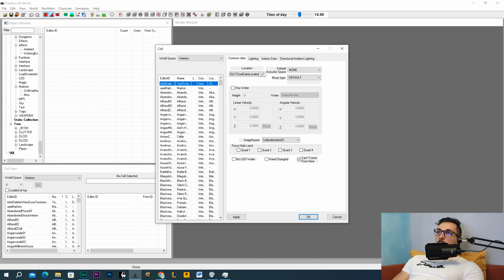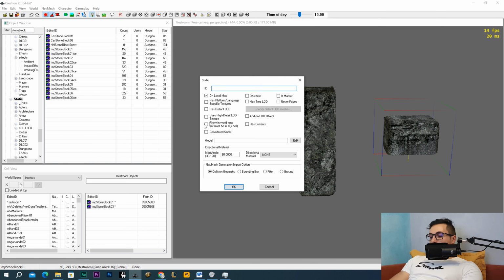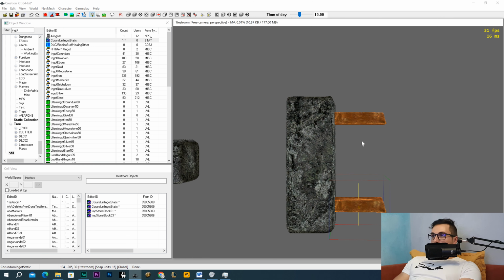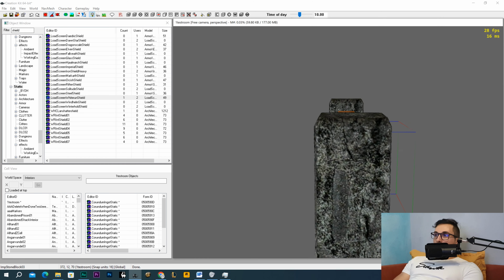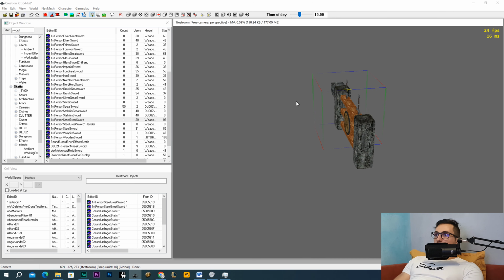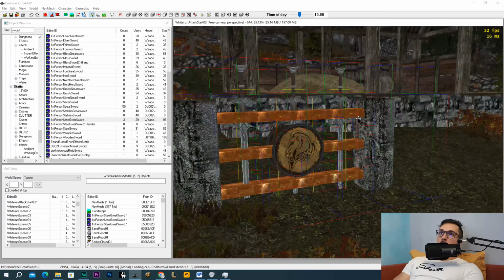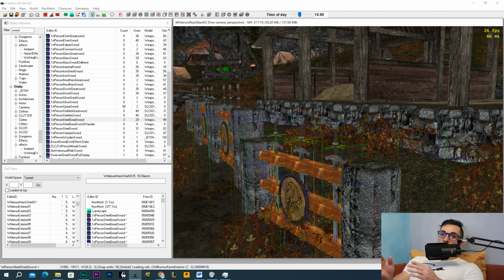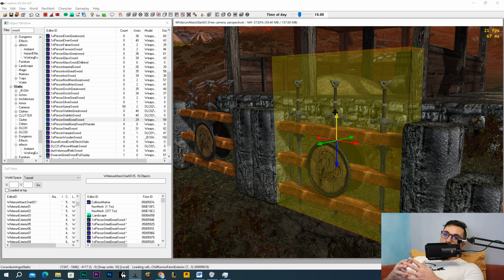Skyrim 2024 Creation Kit - Fencing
In today's Skyrim How To video I'm showcasing you a nice fencing idea that you can integrate into your living space to make it unique to whole Skyrim. Not only will the other peasants look non creative at all, but will also look poor, which you will not! However, rather than doing anything to the actual world first, make a new cell you can experiment in, and when your work is done, just copy it and paste it in the original location.